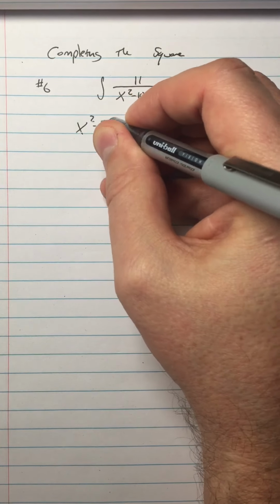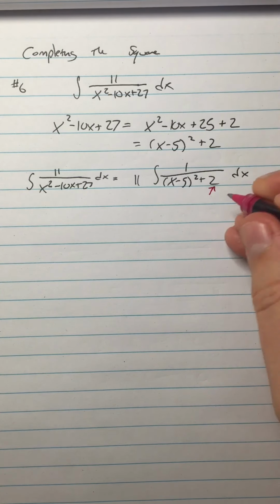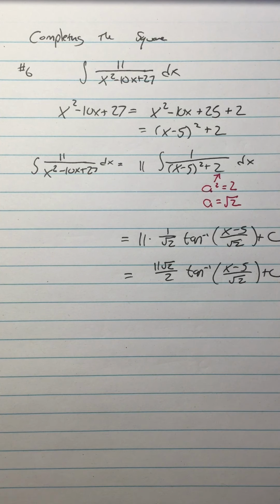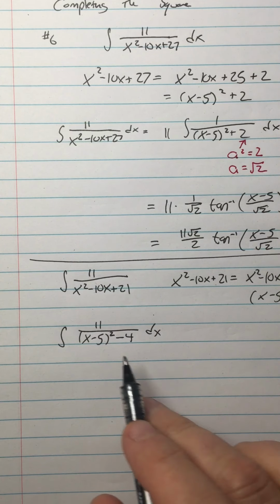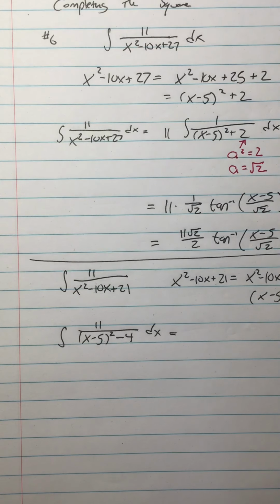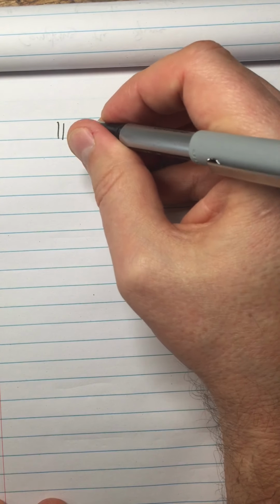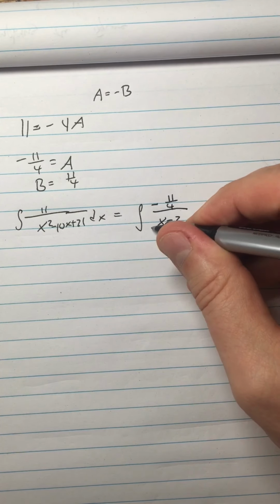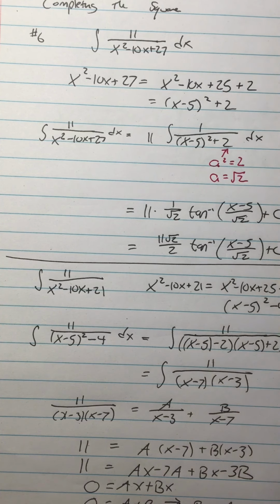Calc Chap 6 Completing the Square Part 3